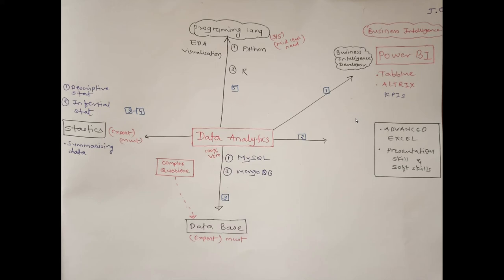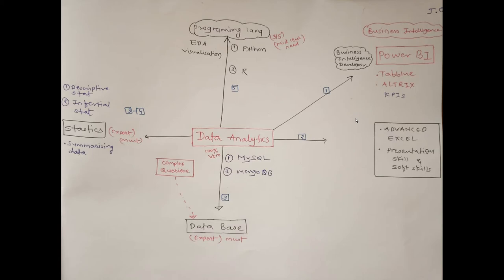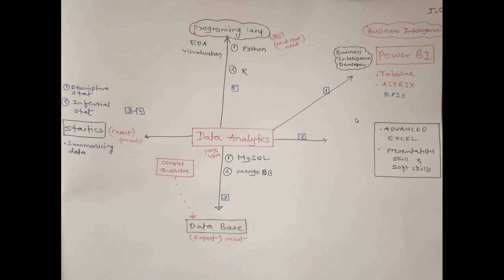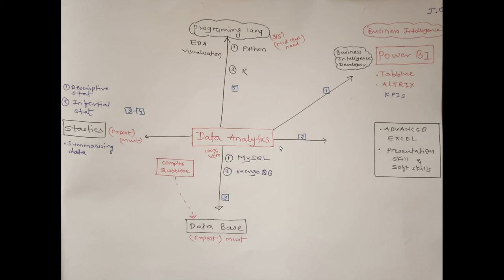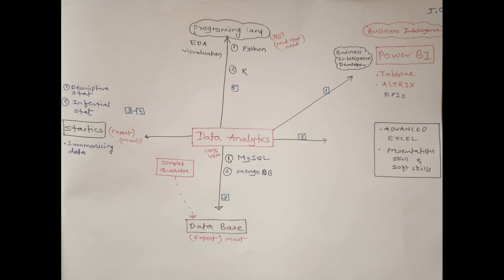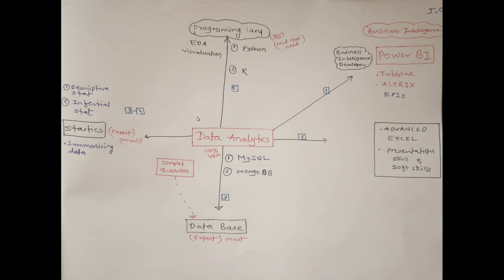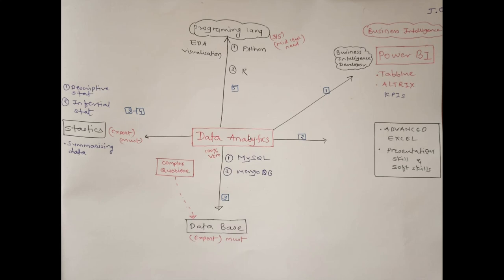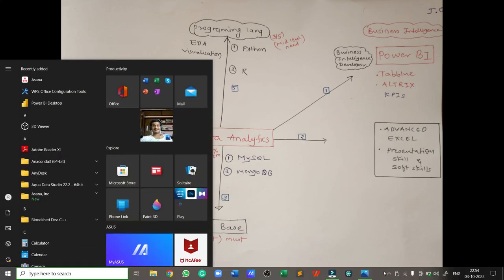Comm skill 06 : Road map for Data Analyst